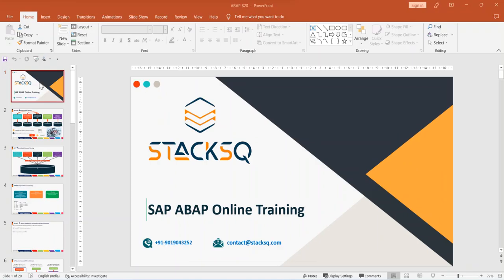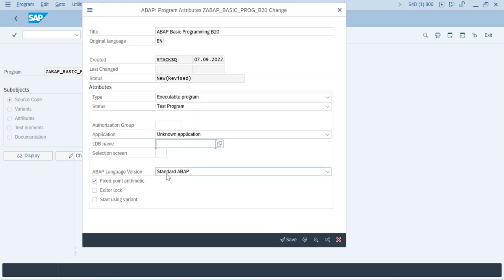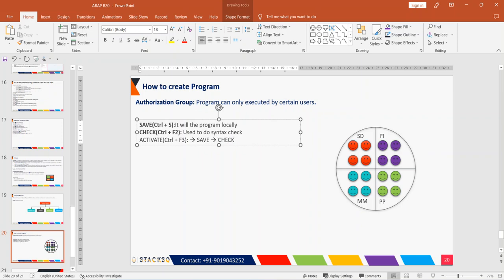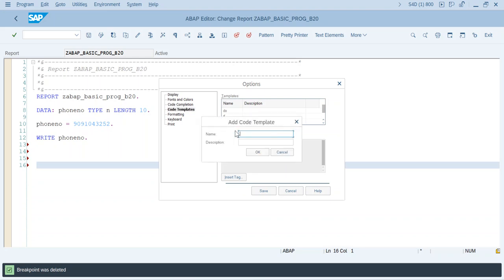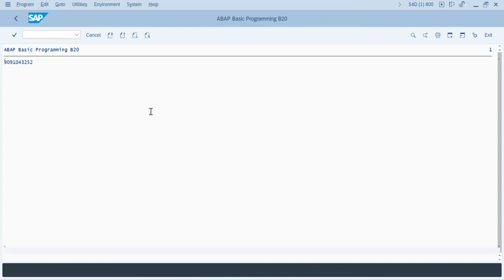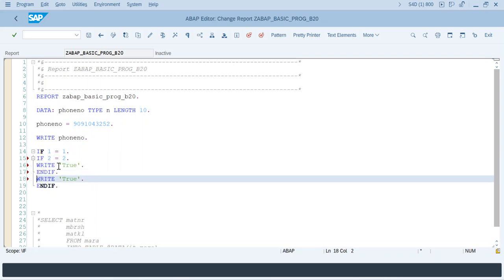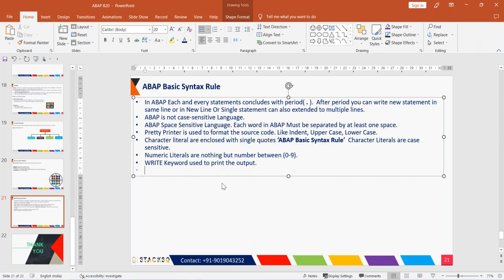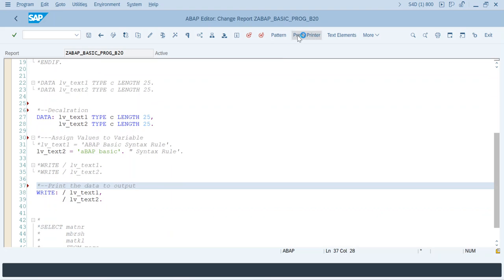#11 | First ABAP Program:Program Creation, Shortcuts & Syntax Rules Every Fresher Must Know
🚀 This is **Video #11** in our SAP for Beginners / SAP ABAP Fundamentals Playlist! After setting up Packages & Transport Requests in Episode #10, we finally write our **first ABAP program** — from creation in SE38 to SAVE, CHECK, ACTIVATE + all basic syntax rules you need to start coding!

What you'll learn in this video:
✅ How to Create Your First ABAP Program (SE38 / SE80)
✅ Step-by-Step: Authorization Group, SAVE (Ctrl+S), CHECK (Ctrl+F2), ACTIVATE (Ctrl+F3)
   • SAVE → Local storage & syntax prep
   • CHECK → Syntax check
   • ACTIVATE → Converts source code to object code (executable!)
✅ ABAP Basic Syntax Rules Every Beginner Must Know:
   • Statements end with period (.)
   • ABAP is NOT case-sensitive, but space-sensitive
   • Pretty Printer for formatting (indent, case)
   • Character literals in single quotes (case-sensitive)
   • Numeric literals (0-9)
   • WRITE keyword to print output
   • Forward slash (/) for new line
   • Chain operator (:) to avoid repeating keywords
   • Comments: * for full line, " for inline
✅ Real tips: Why ACTIVATE is crucial + common mistakes freshers make

💼 Ready to write your first ABAP code?
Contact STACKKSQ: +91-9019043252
Free guidance, training, resume help & mock interviews!

Like 👍 if you're activating your first program | Comment "ACTIVATE" when you do it!